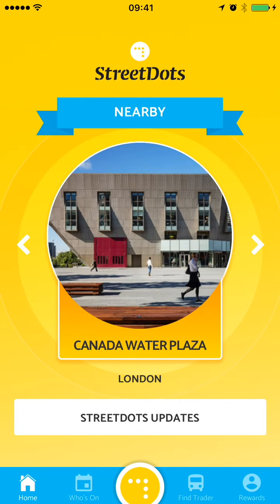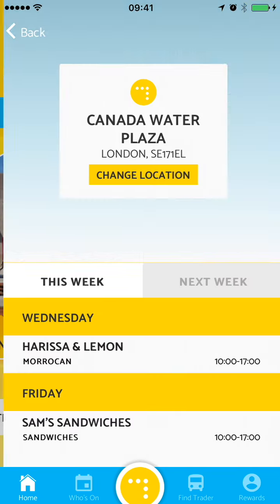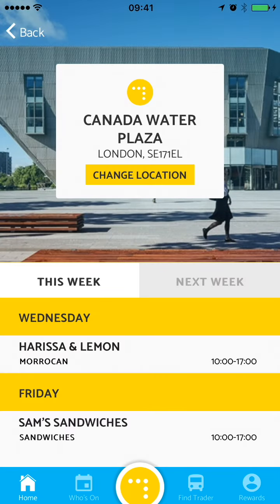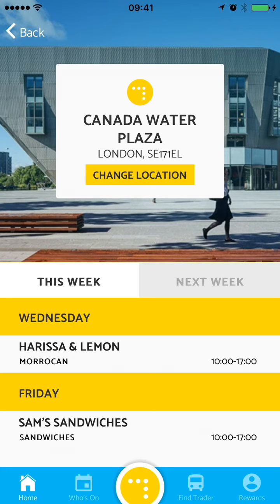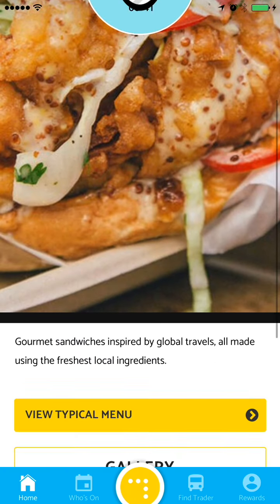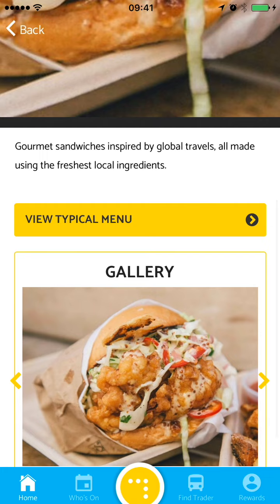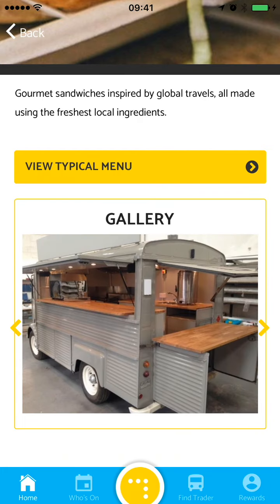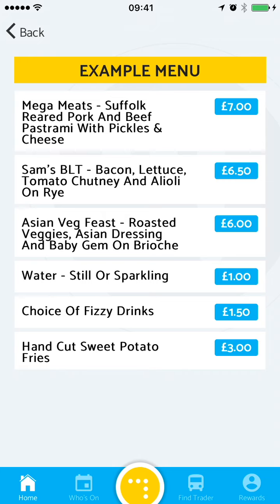001 - Choose the right app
Getting started - choose the right app